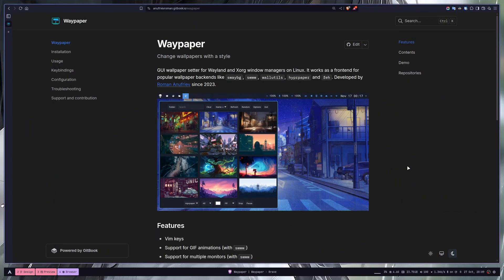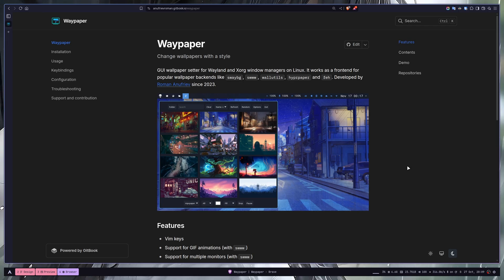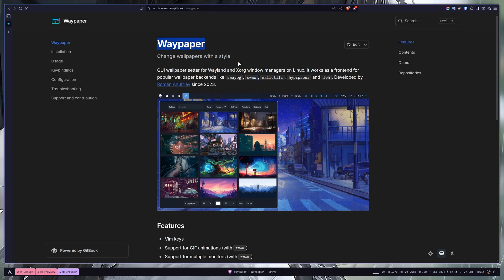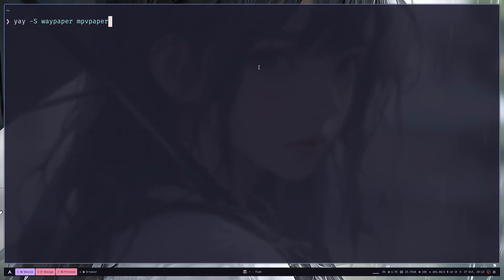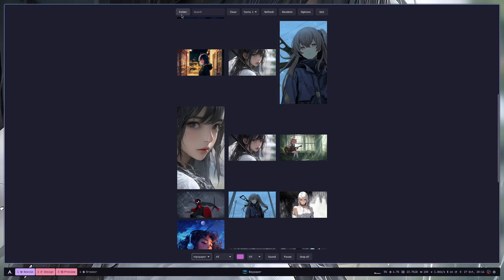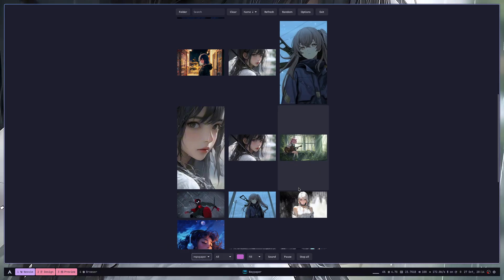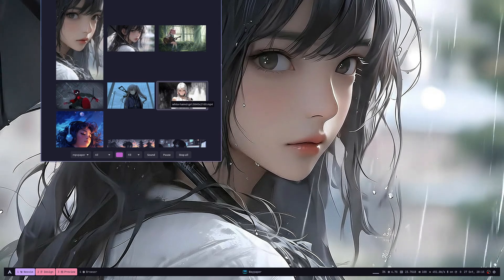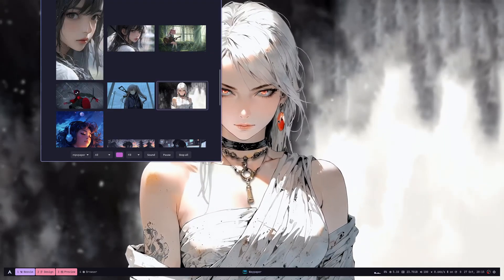How to set Live Wallpaper in Hyprland using Waypaper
Learn how to set live wallpaper in Hyprland using Waypaper.